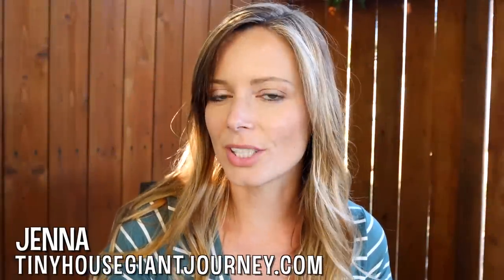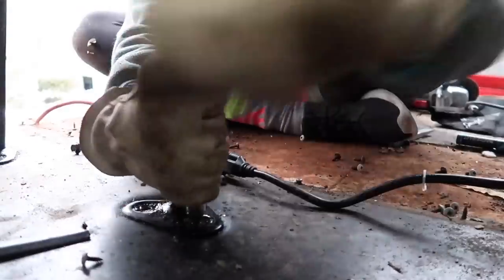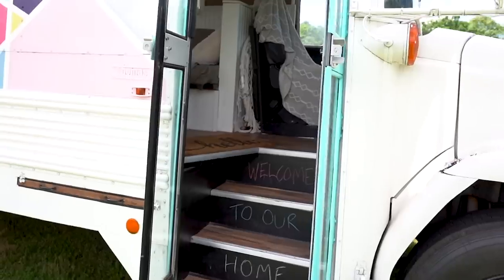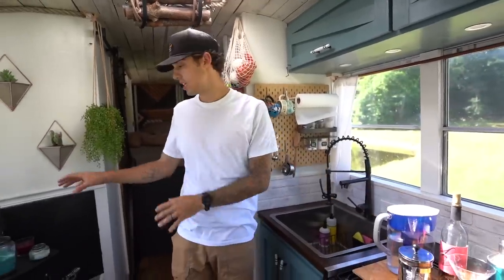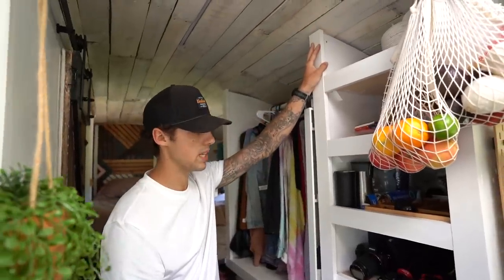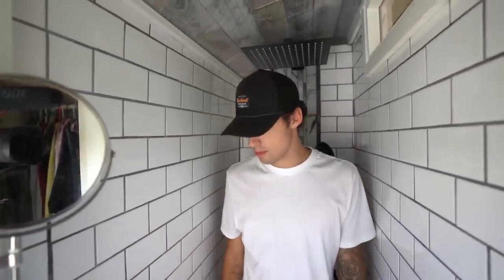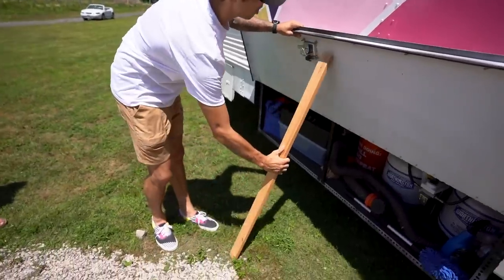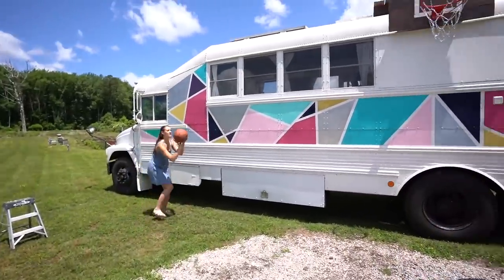SKOOLIE Tour! Tiny Home for Tall Couple w/ Clever Design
VIDEO DESCRIPTION:
Kels and Jay converted a school bus into a gorgeous rolling home on a tight budget (under $30k). And, due to their tall height, they raised the roof of their skoolie. Their home features a wood stove, narrow shower & toilet area, roof top deck, expanding desk & entertainment area, an innovative couch design, and an outdoor basketball hoop (regulation height). They now live nomadically and are loving the tiny life!

CREDITS
PRODUCED BY: JENNA KAUSAL

TITLE MUSIC:
Kate Steinway - "Tiny Home"

ADDITIONAL PHOTOS & VIDEOGRAPHY PROVIDED BY & WITH PERMISSION OF THE HOME OWNERS